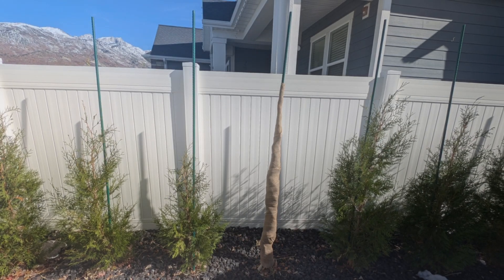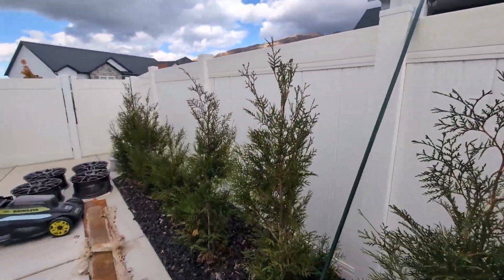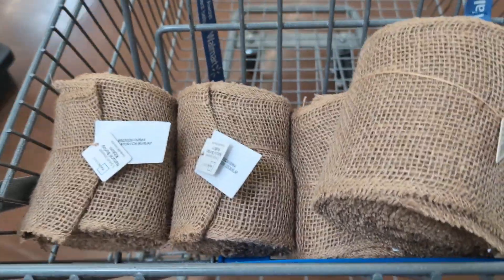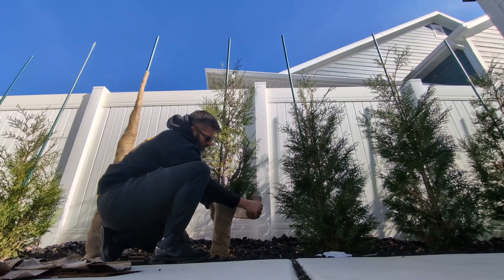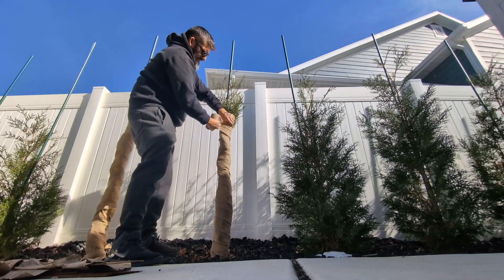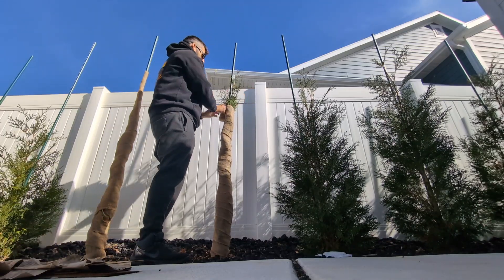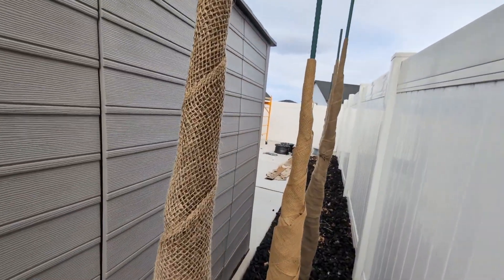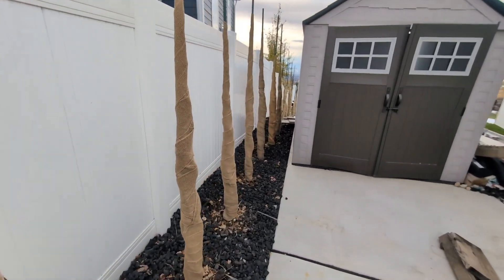How I Wrap Young Arborvitae Trees for Winter - American Pillar Full Speed Ahedge Protect From Snow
8' tree stakes
Burlap Roll 1
Burlap Roll 2

This is how I wrap my Arborvitae trees for the winter to protect them from wind and snow.